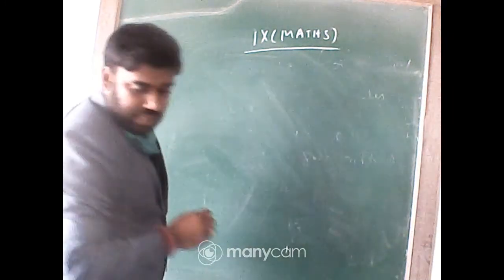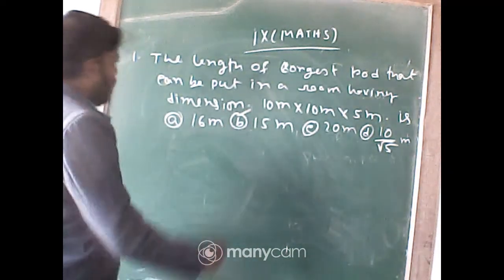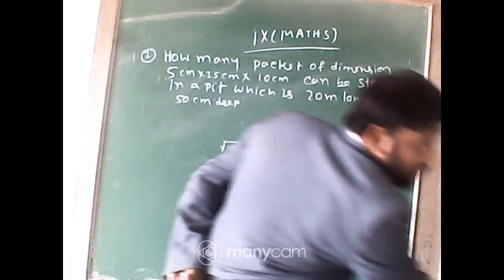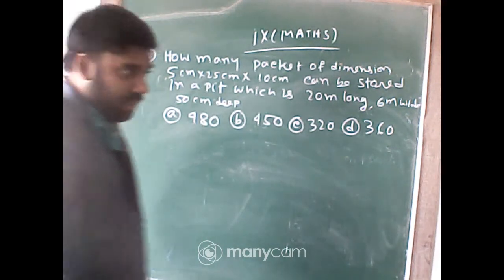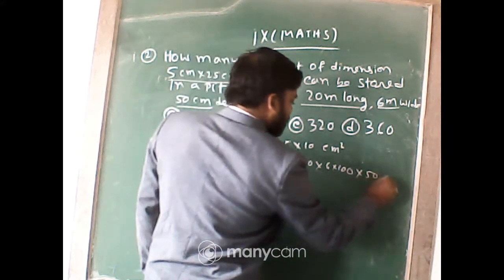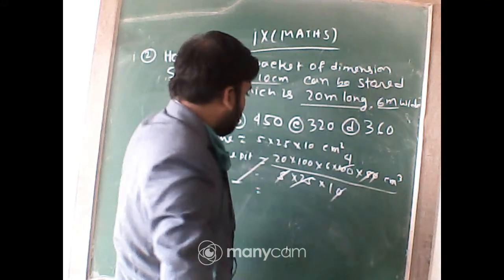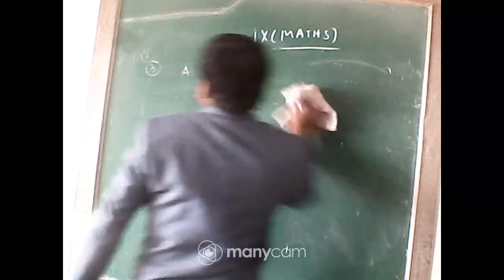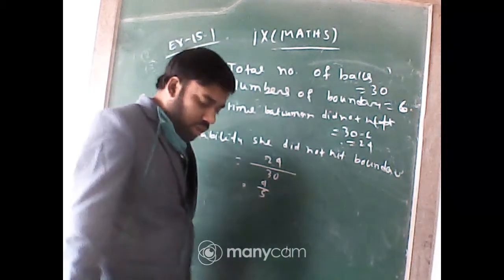CLASS : IX SUBJECT : MASTHEMATICS (LIVE)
CLASS : IX
SUBJECT : MATHEMATICS
TOPIC :  PROBABILITY AND MCQ QUESTION
TEACHER :UTPAL ADHIKARY